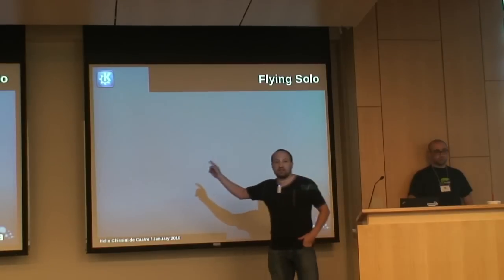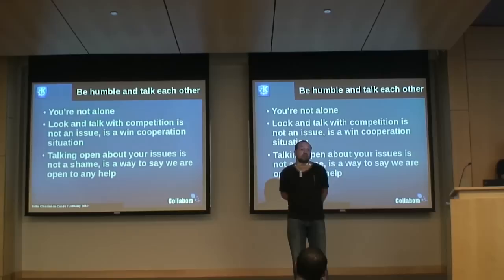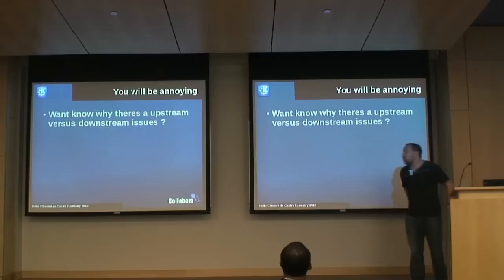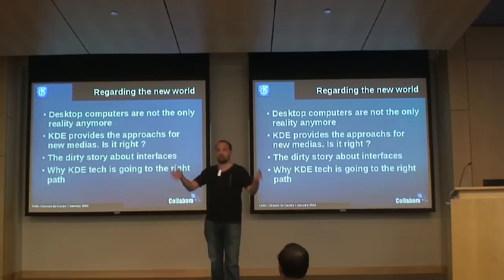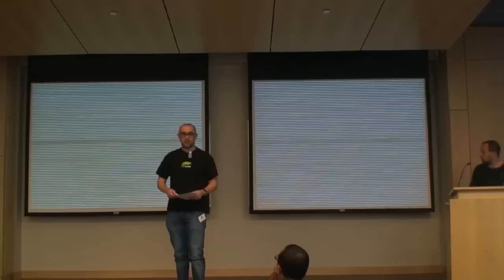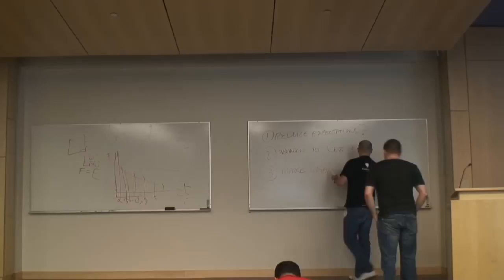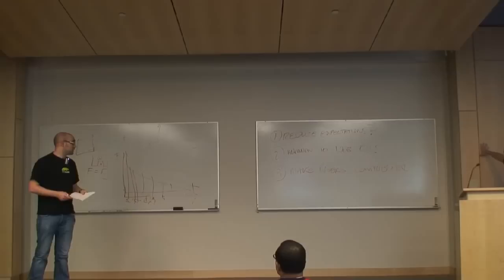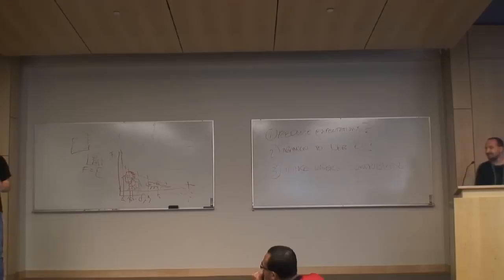Camp KDE 2010 - Helio Chissini de Castro/Will Stephenson - KDE in the Distro World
Abstract: During 10 years as a KDE distro liaison and distro team lead at two Linux companies, many situations, from pure packaging to mass user deployment to customization to specific nations' needs were encountered. Lots of singular points related to KDE culture, politics, development and human relationships were gathered and this small talk aims to deploy this knowledge to the world.